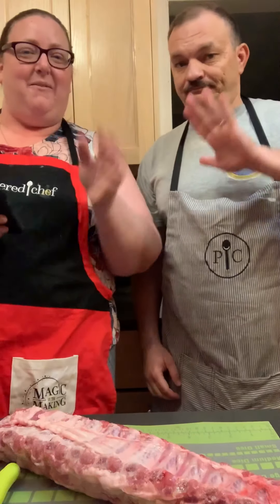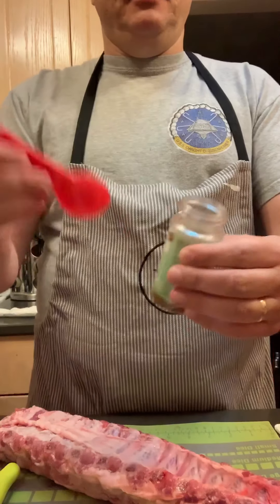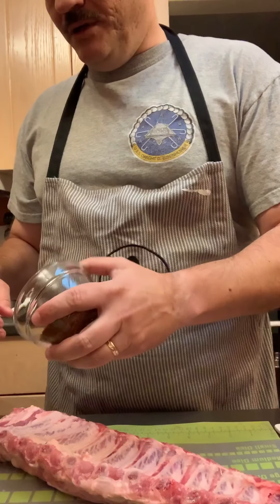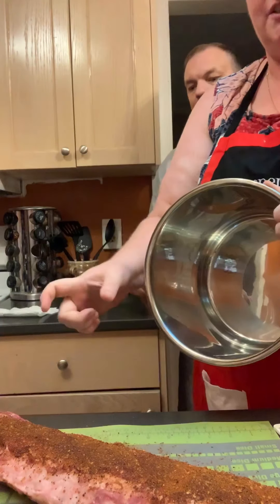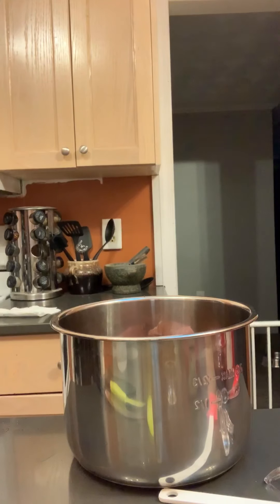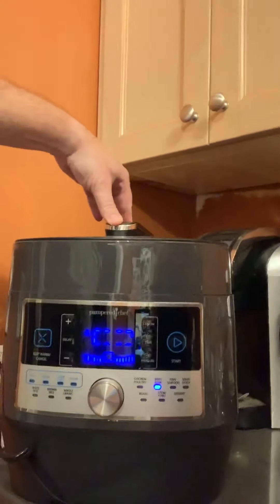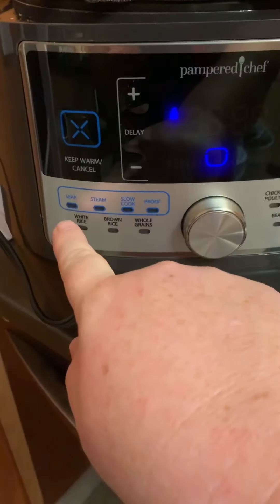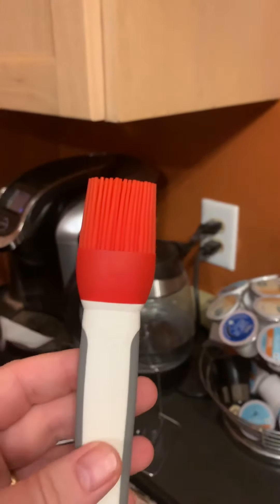Root beer BBQ Ribs